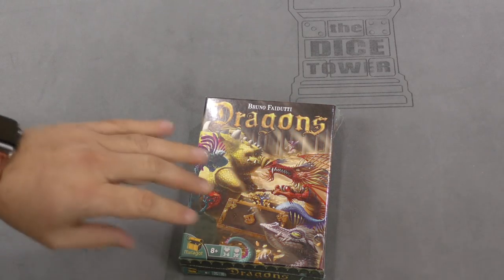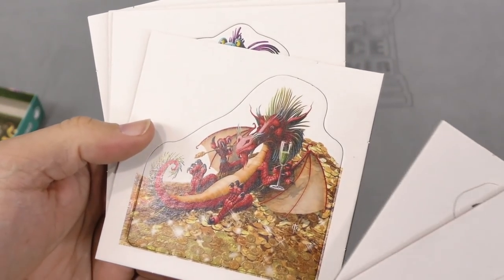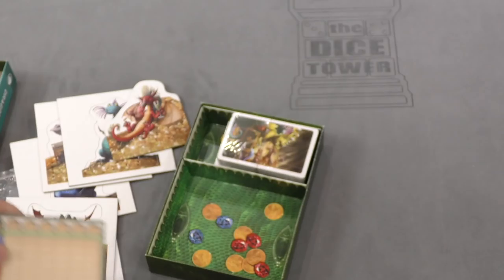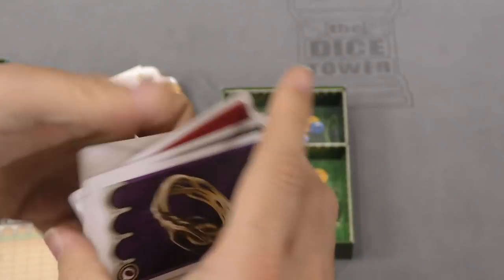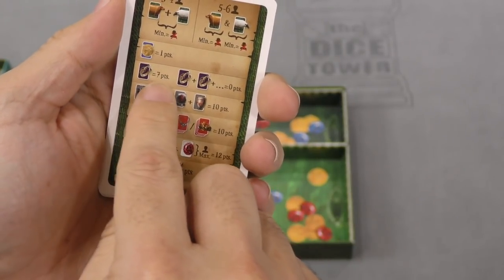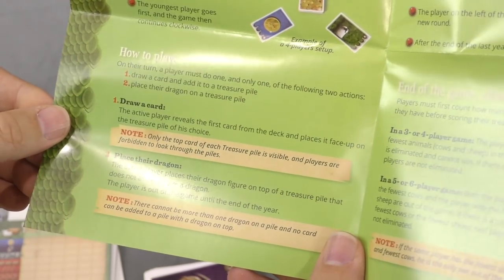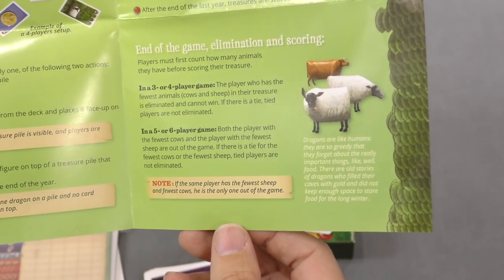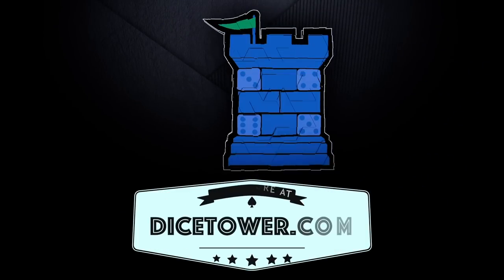Daily Game Unboxing - Dragons